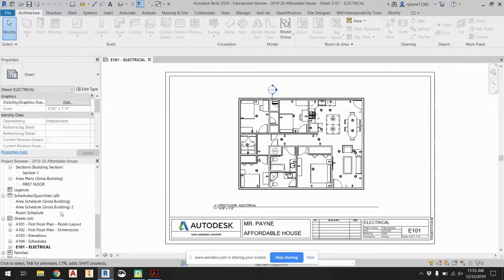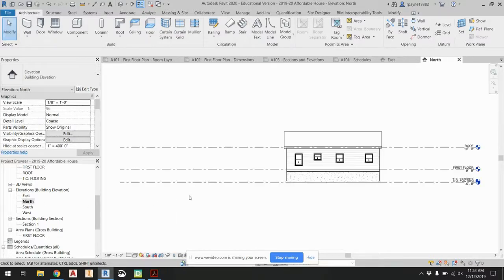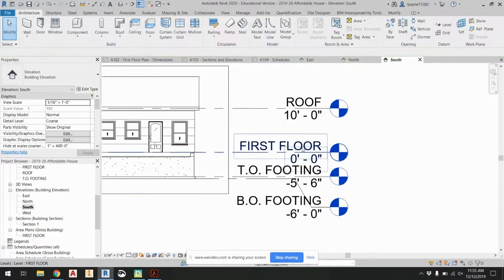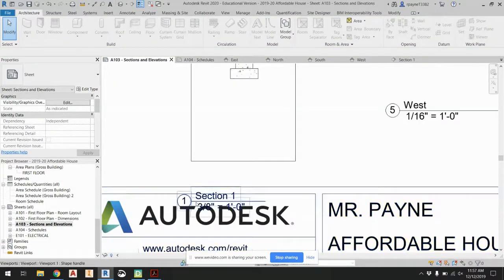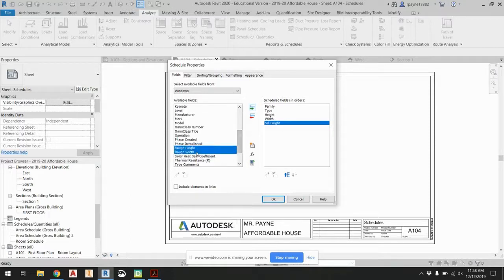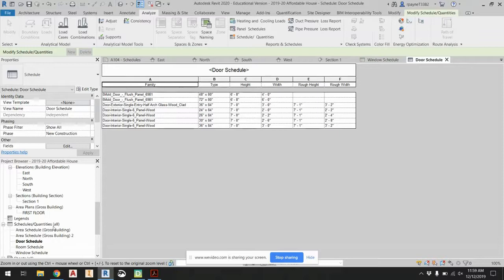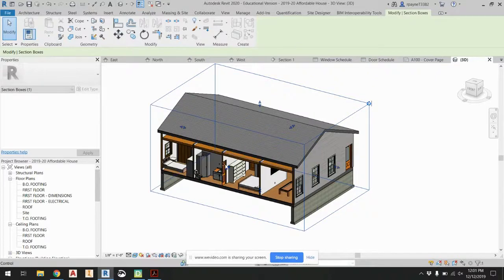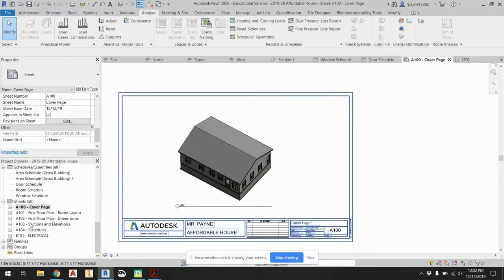CEA Affordable House Finishing Sheets